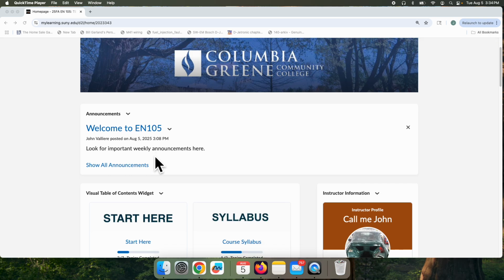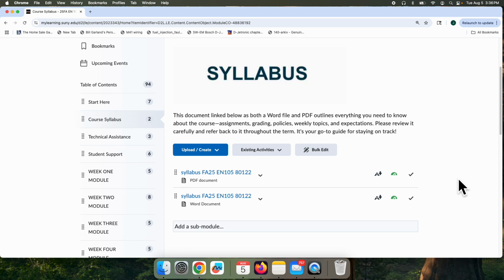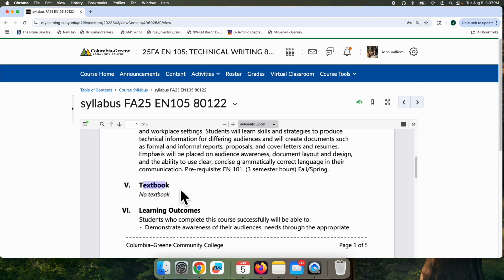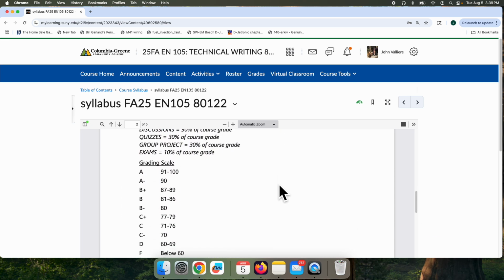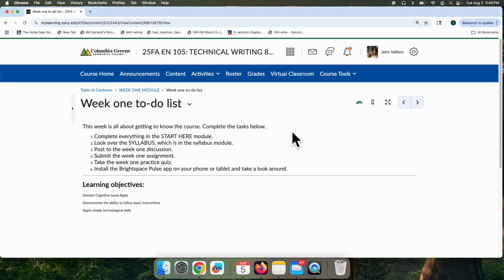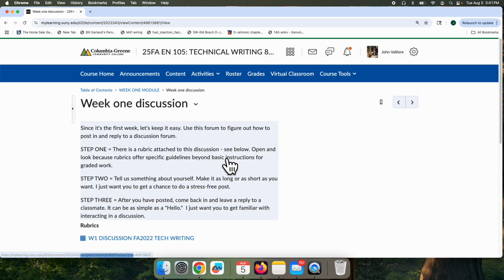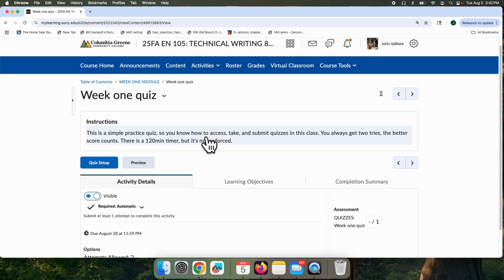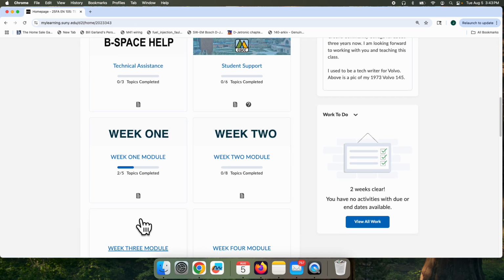Welcome to EN105 FA25